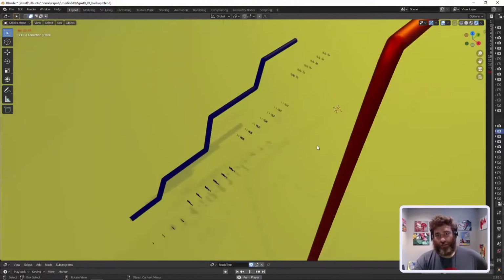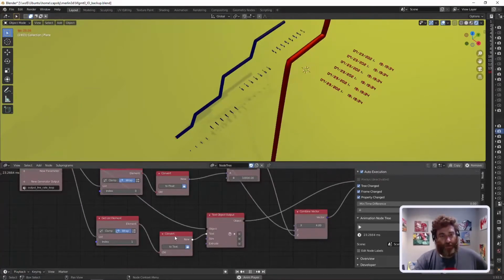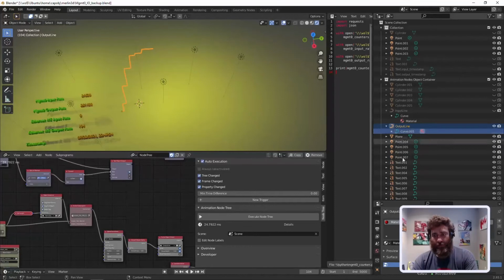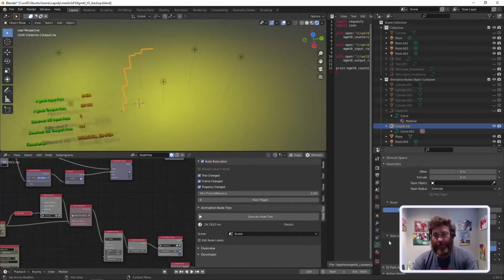Merlin 3D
Merlin 3D Is here !